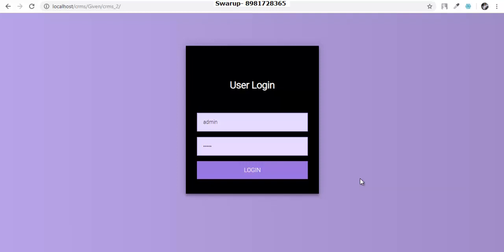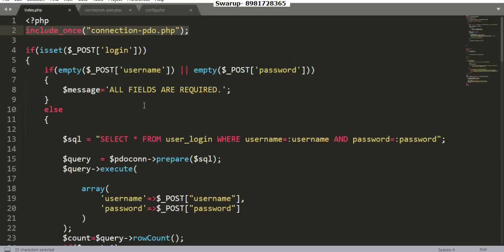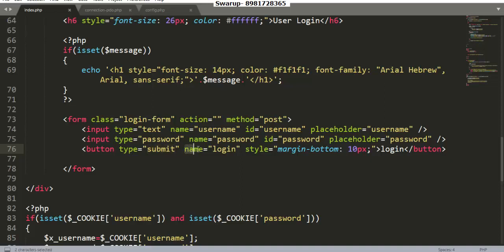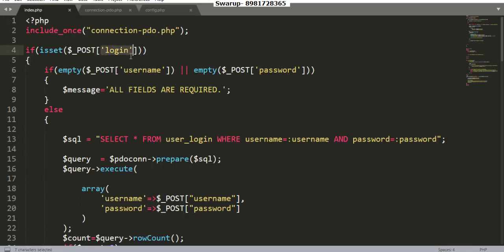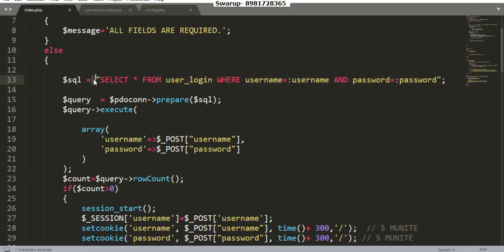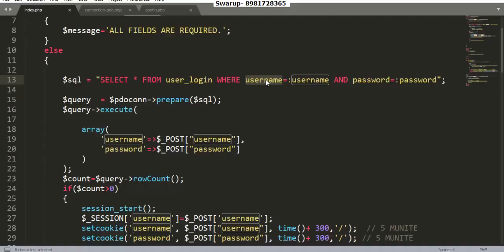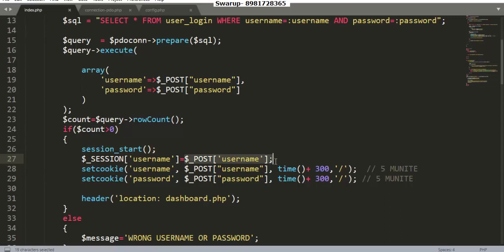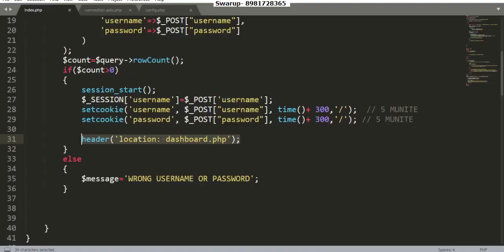SELECT query with PDO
SELECT query with named placeholders